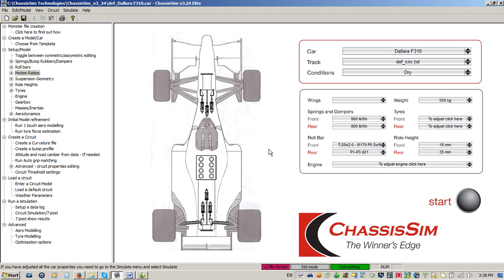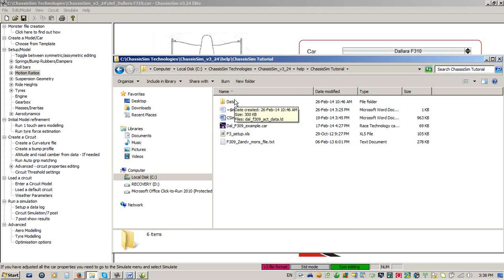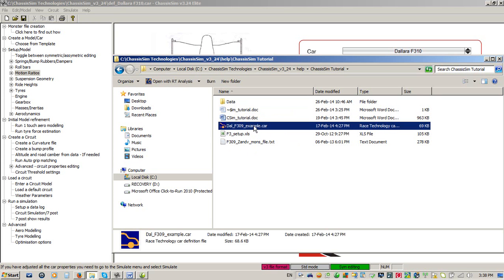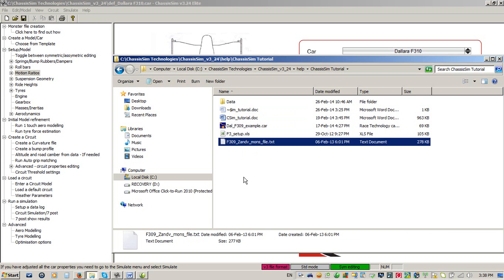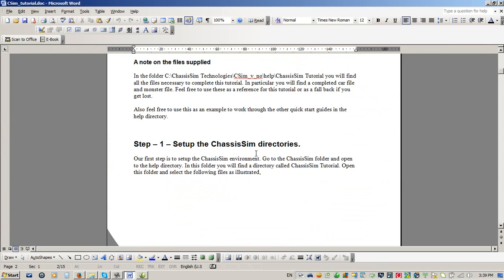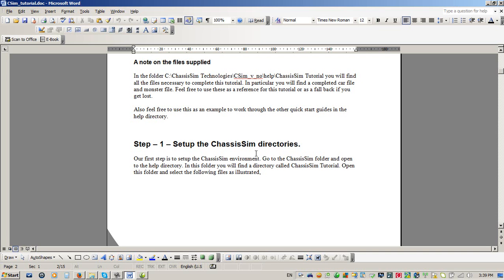The ChassisSim Tutorial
In this tutorial Danny Nowlan the Director of ChassisSim Technologies shows you how simple it is to get going with ChassisSim using the ChassisSim Tutorial. This is a step by step process to get you started with lap time simulation and race car simulation.